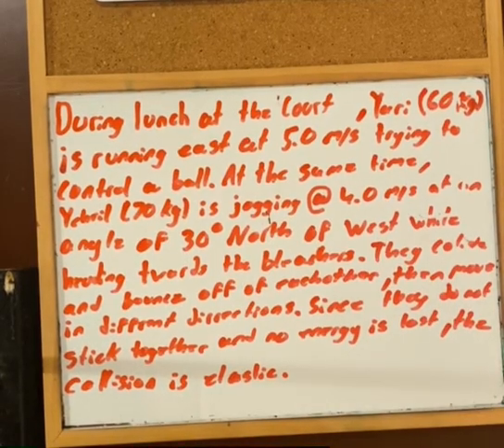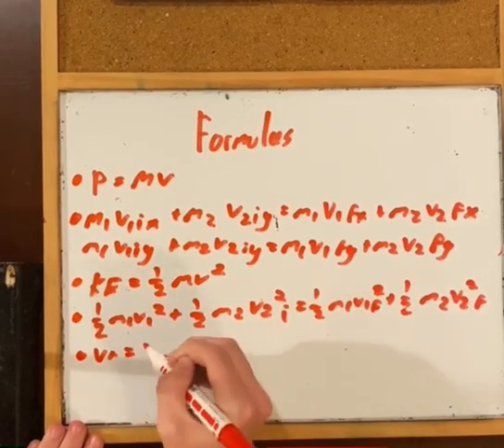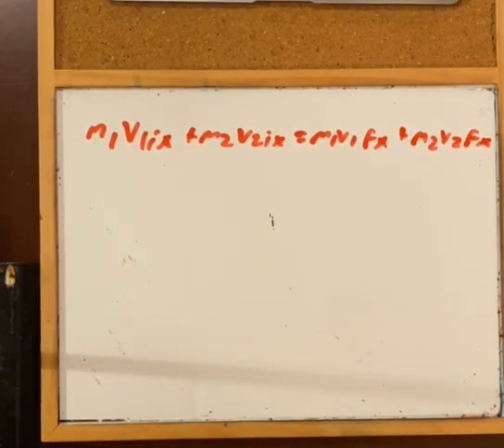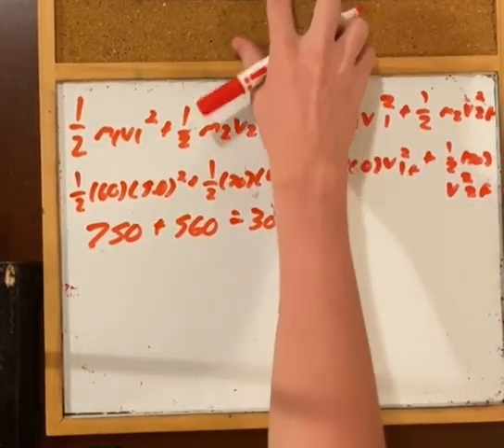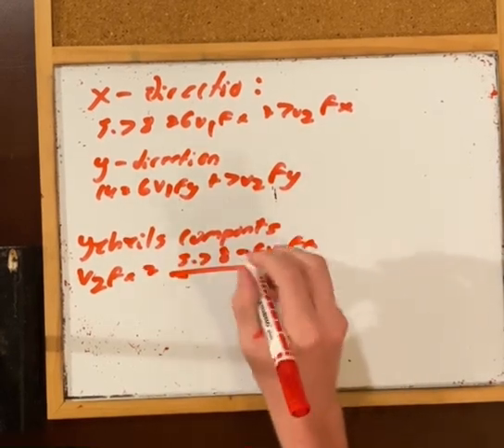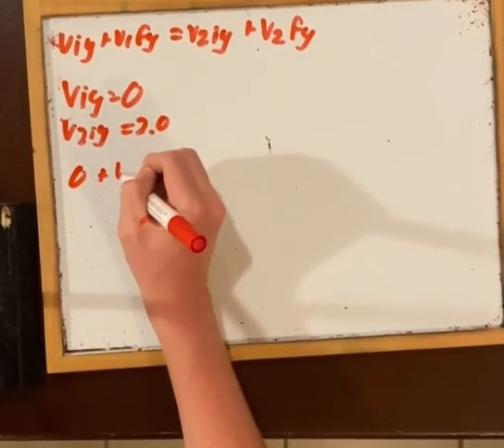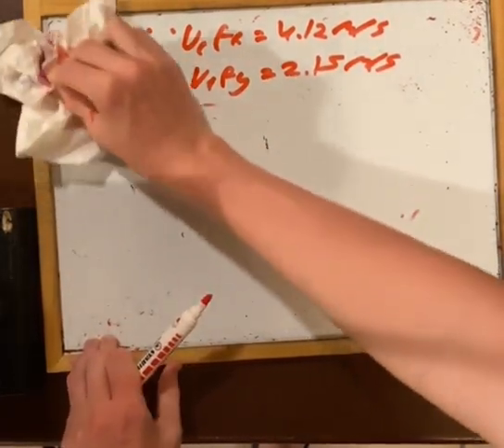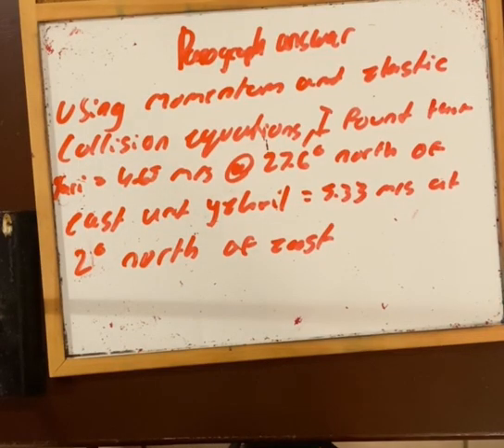Momentum Video Tutorial